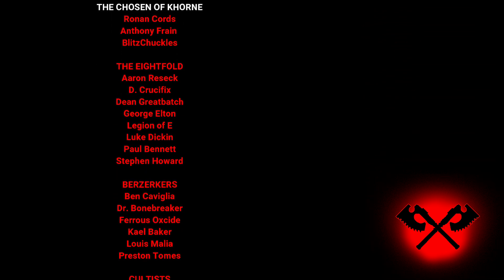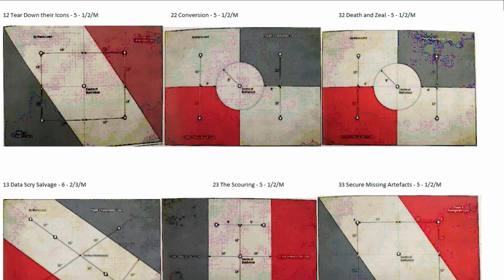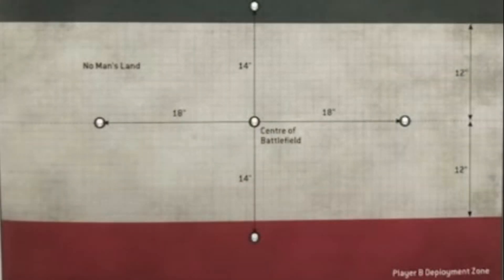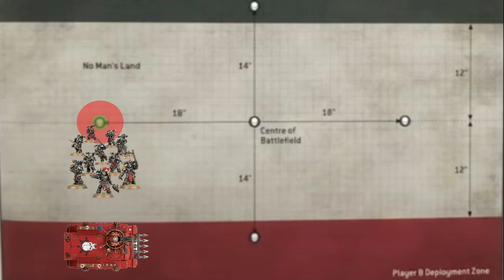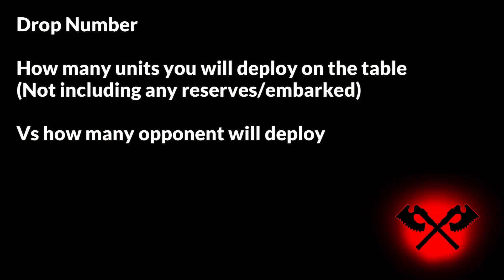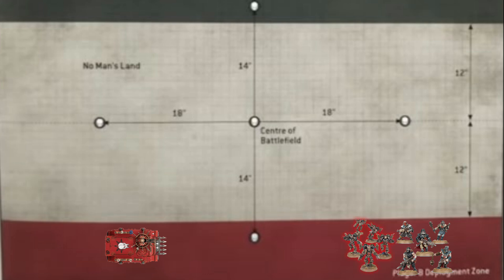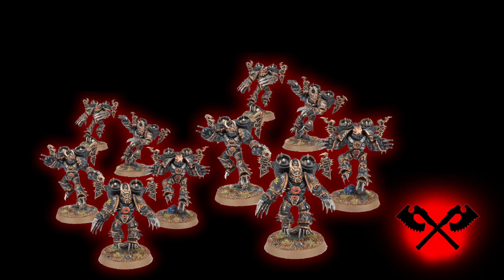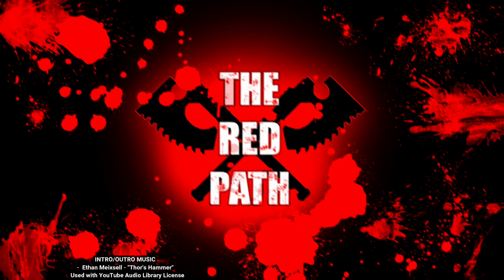Deploying to Win at Competitive 40k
Today we're looking at deployment, and how to best place your army to maximize its scoring potential!